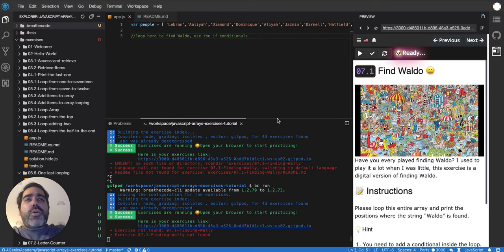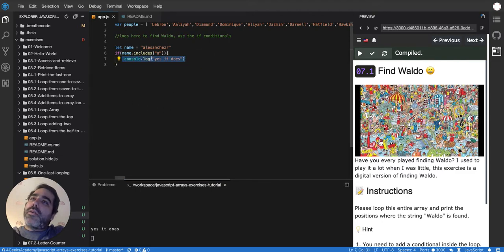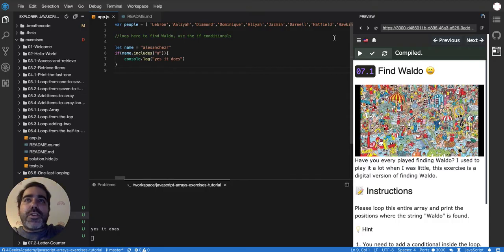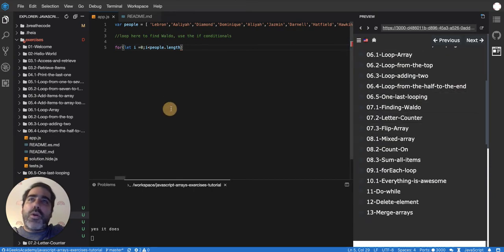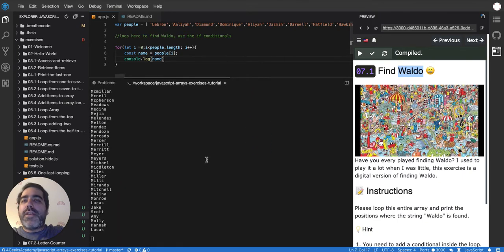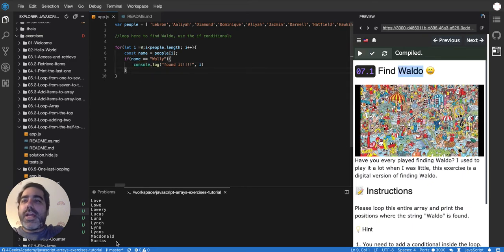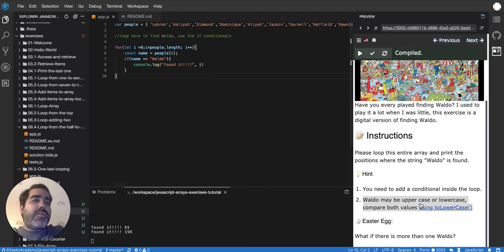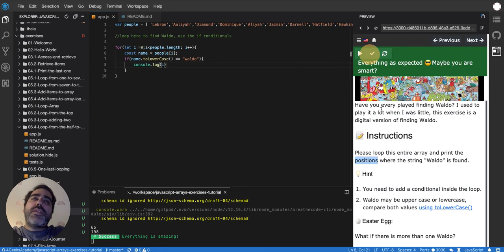07.1 - Finding string in array using Javascript - JS Arrays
If you want to find one particular string inside an array of strings, you have to loop all its items and compare them with the string you were looking for.

This video is part of a series of interactive tutorials about Javascript Arrays and Looping, you can access the tutorial here: